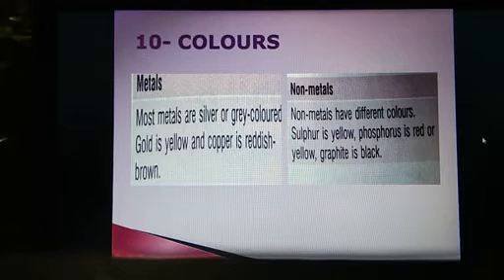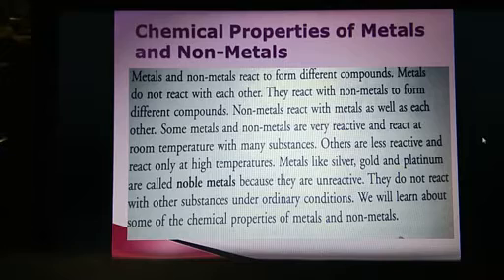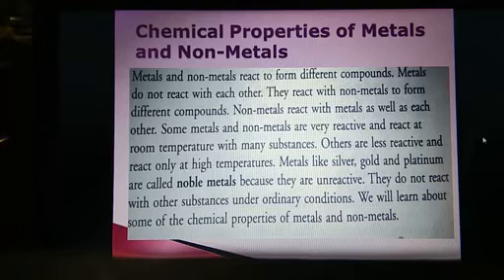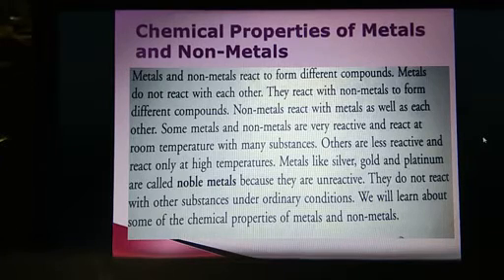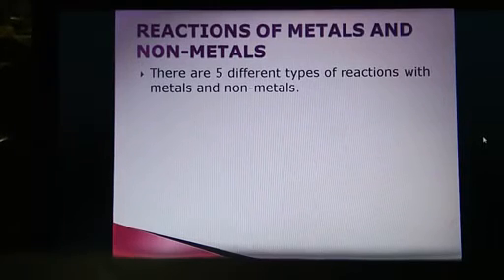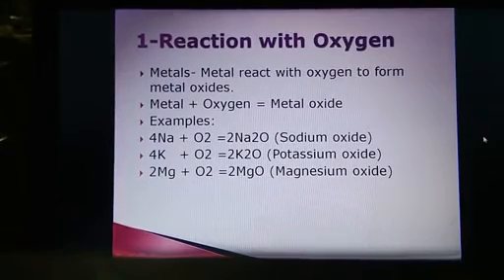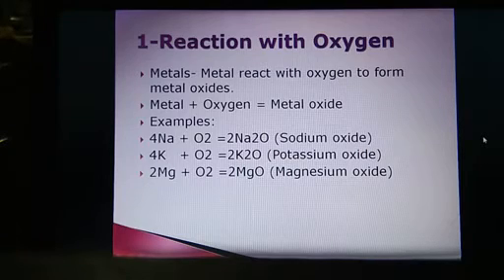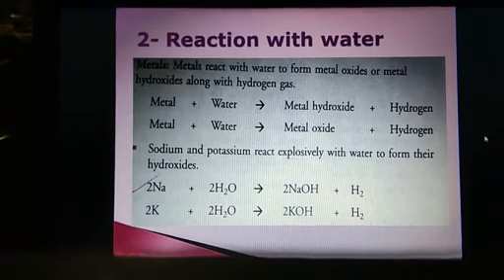Class VIII Science Chapter 4, Long answers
Class- VIII Maths Ch